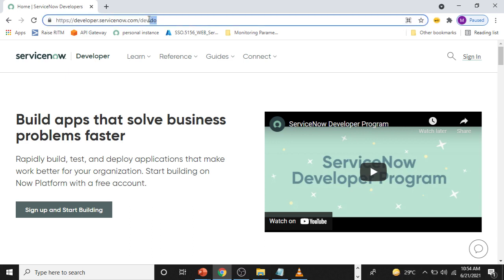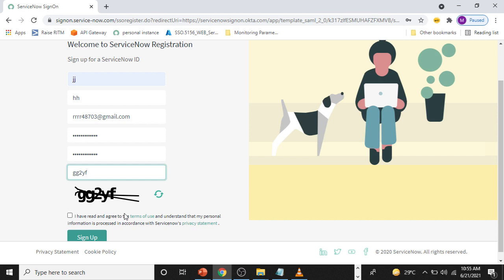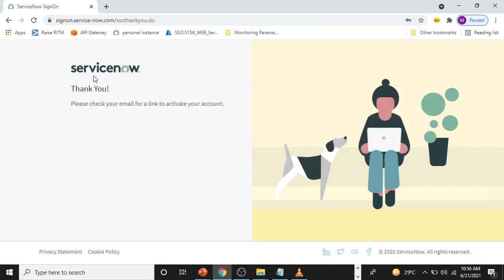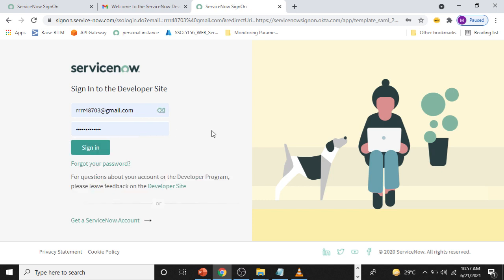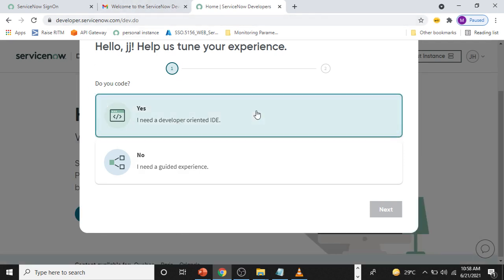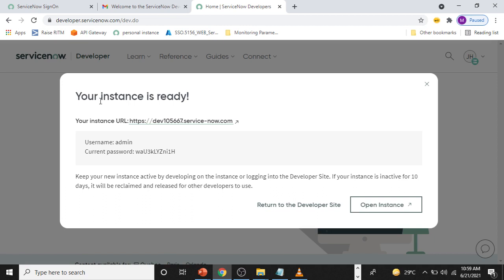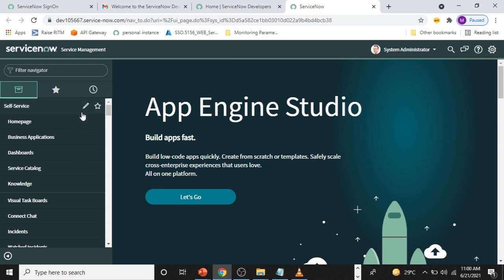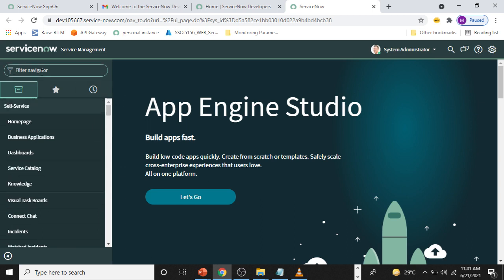How to create ServiceNow Instance by izmartmuthu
ServiceNow offers free Personal Developer Instances to Developer Program members who want to develop applications or improve their skills on the Now Platform.